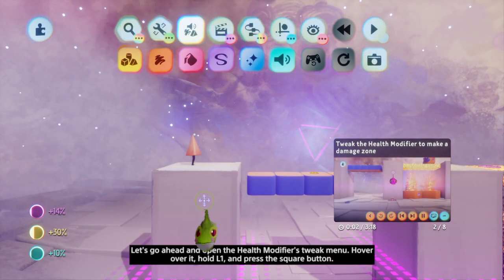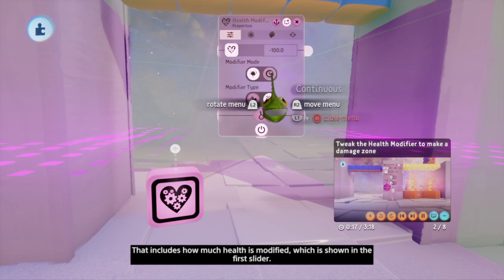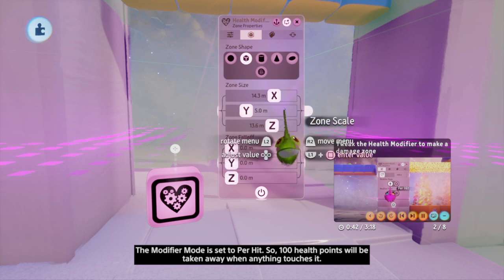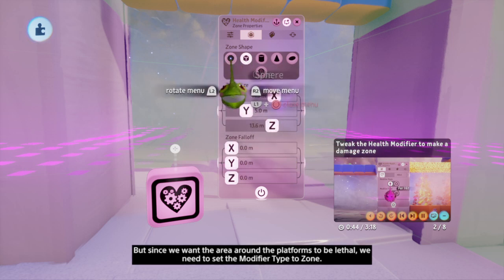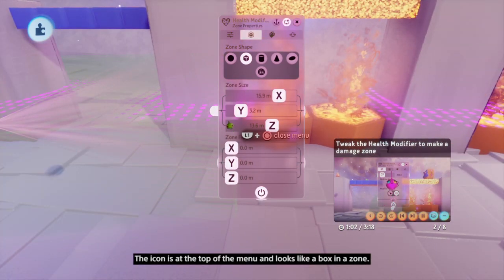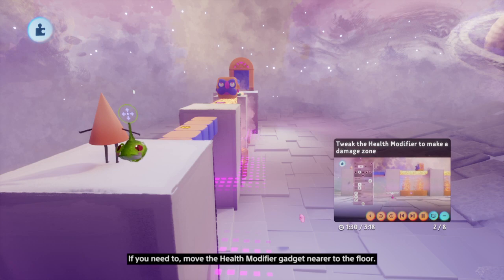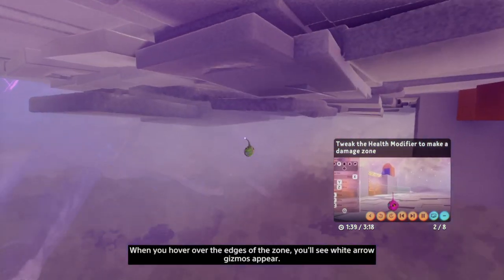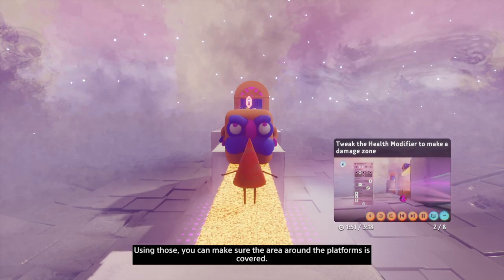Dreams Logic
Health tutorial 2.2